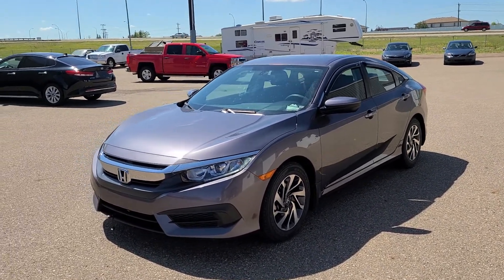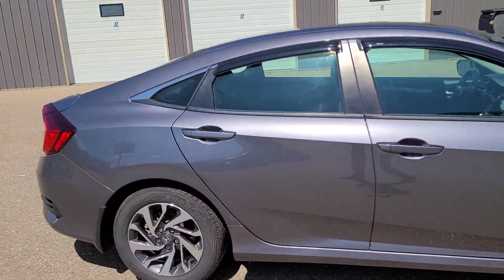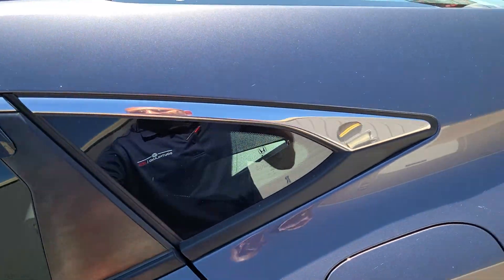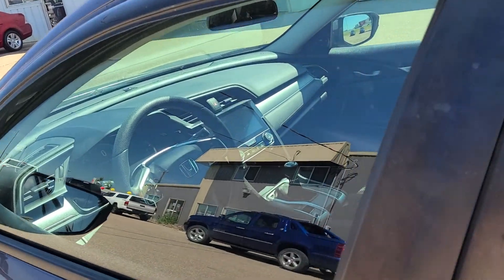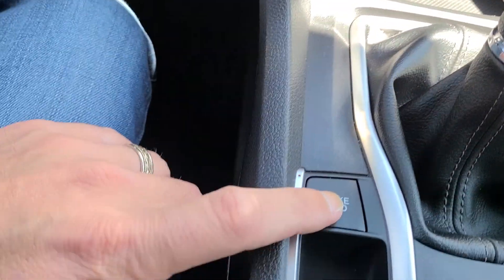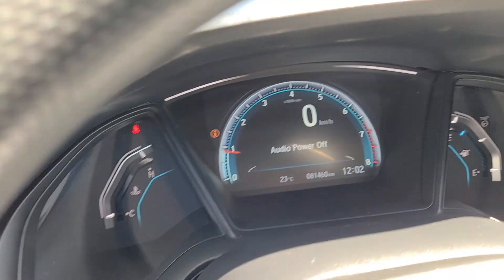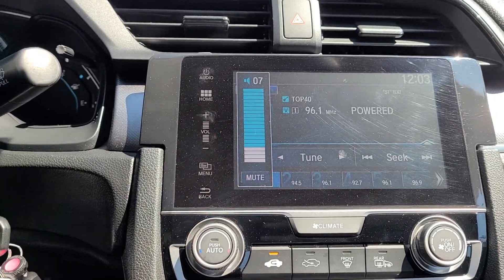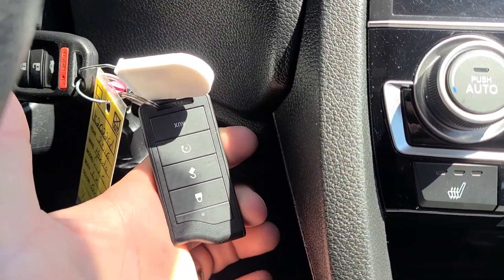July 9, 2020